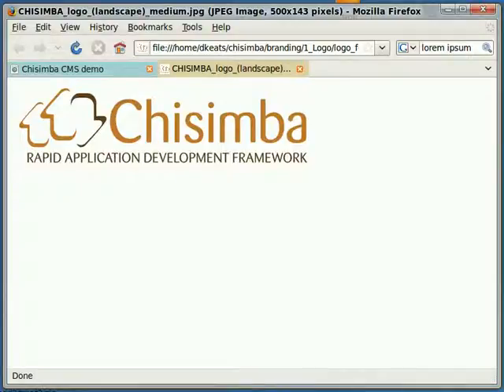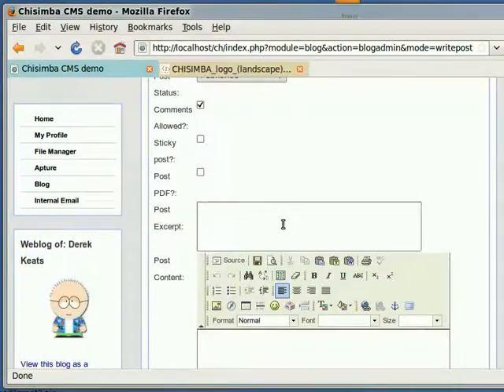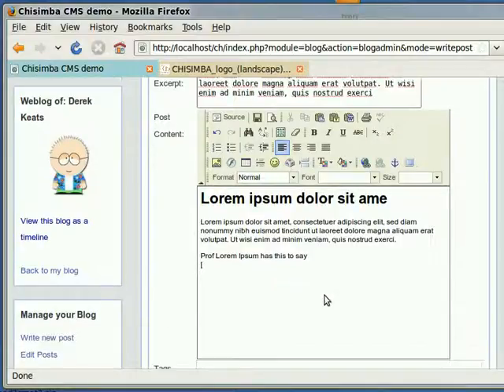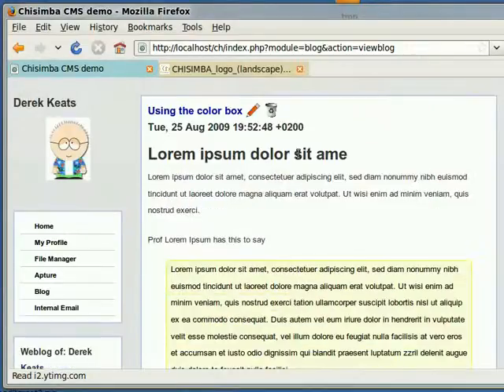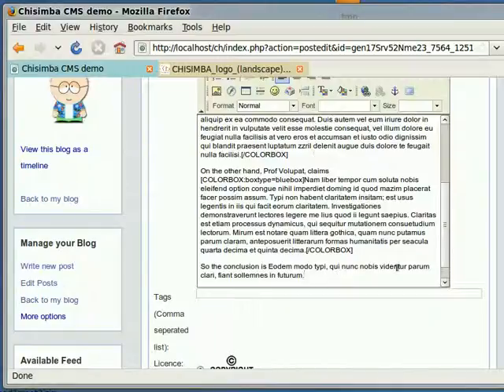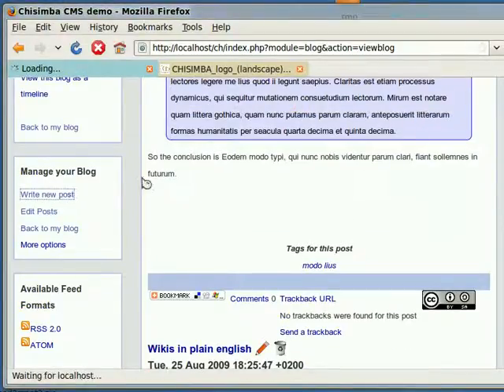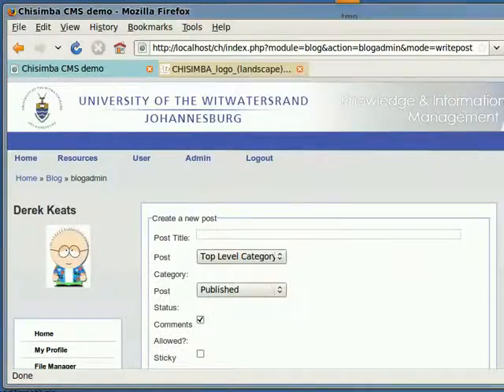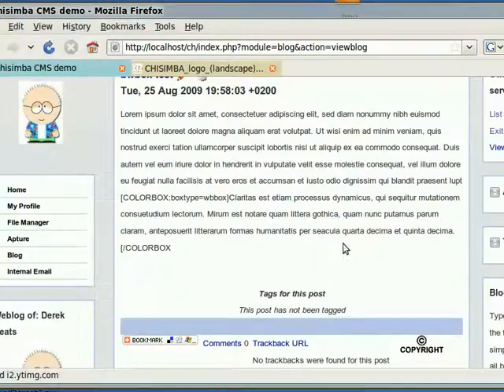Chisimba filters - part 5 - Coloured boxes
How to use coloured boxes in Chisimba content using filters.